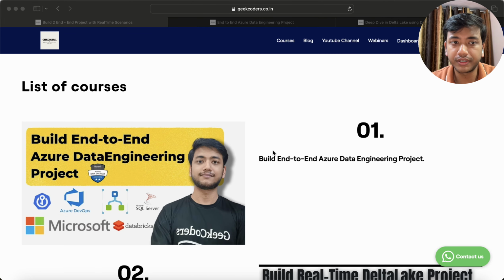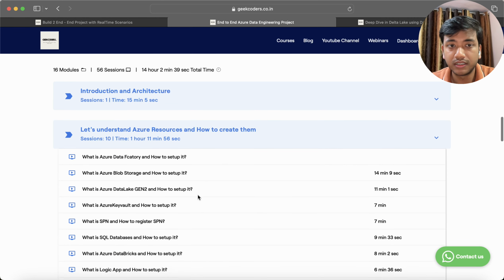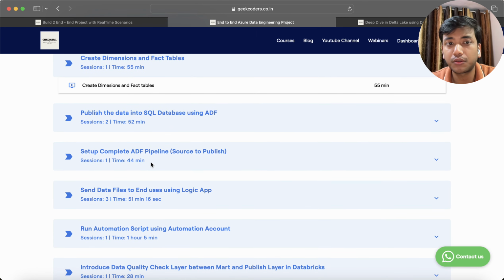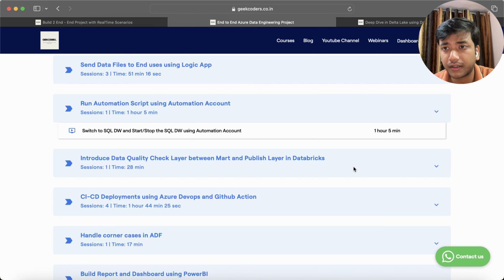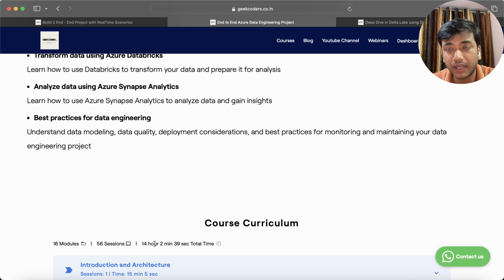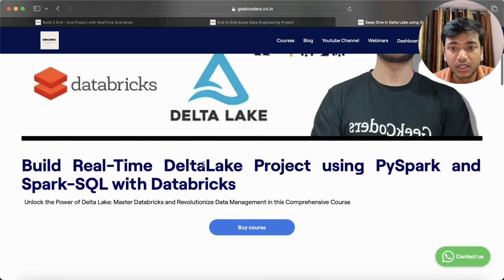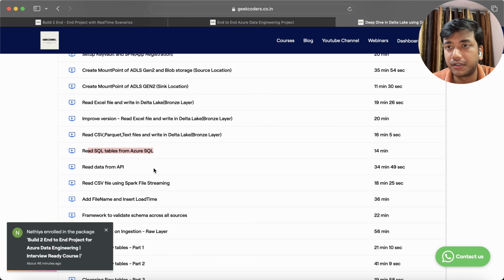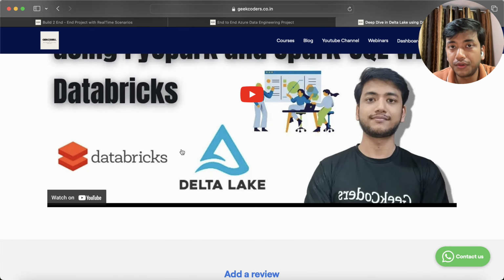Build Azure Data Engineering Projects to crack Interviews | Get Hired as an Azure Data Engineer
This course will teach you how to design and implement an end-to-end data engineering project using Azure services. You will start with exploring Azure data platform services and then move on to developing a data pipeline using Azure Data Factory, transforming data using Azure Databricks, and analyzing the data using Azure Synapse Analytics. The course also covers best practices for data engineering and deployment considerations.

Key Highlights:

Learn how to build and deploy an end-to-end data engineering project on Azure
Gain hands-on experience in using Azure services such as Data Factory, Databricks, and Synapse Analytics
Understand data modeling and best practices for data engineering
What you will learn:
Explore Azure data platform services
Learn about various Azure data services and what they can offer for your data engineering project
Design and develop an Azure data pipeline
Understand the components of a data pipeline and use Azure Data Factory to develop a pipeline for your project
Transform data using Azure Databricks
Learn how to use Databricks to transform your data and prepare it for analysis
Analyze data using Azure Synapse Analytics
Learn how to use Azure Synapse Analytics to analyze data and gain insights
Best practices for data engineering
Understand data modeling, data quality, deployment considerations, and best practices for monitoring and maintaining your data engineering project